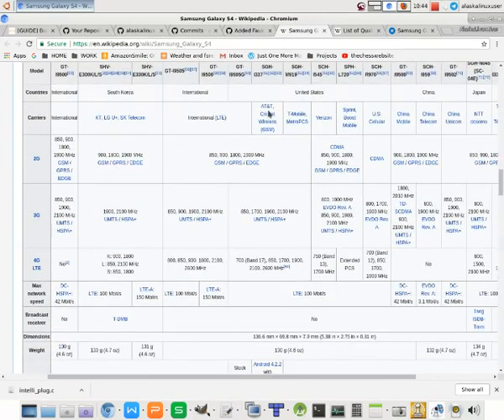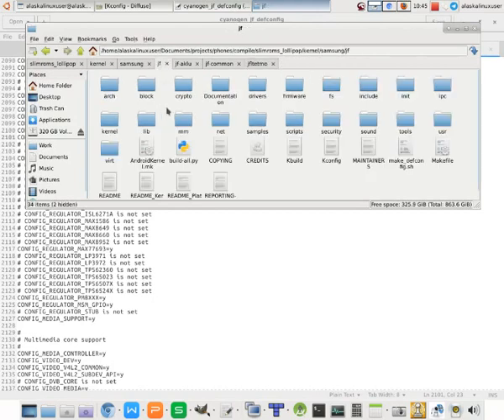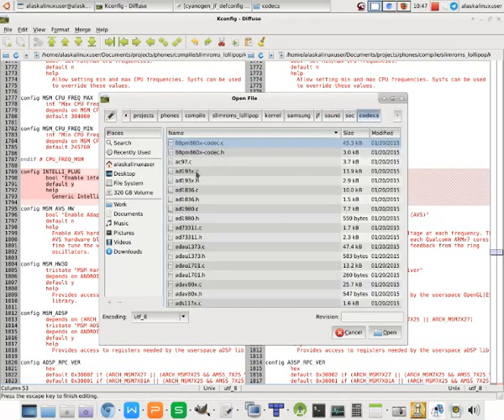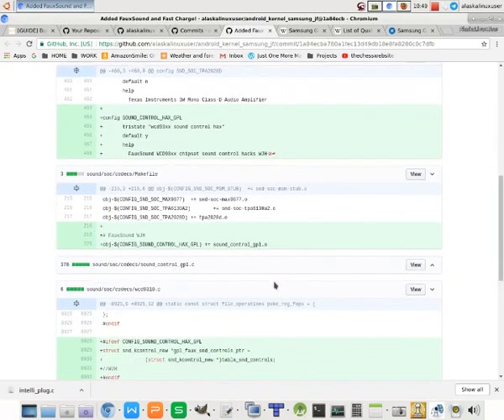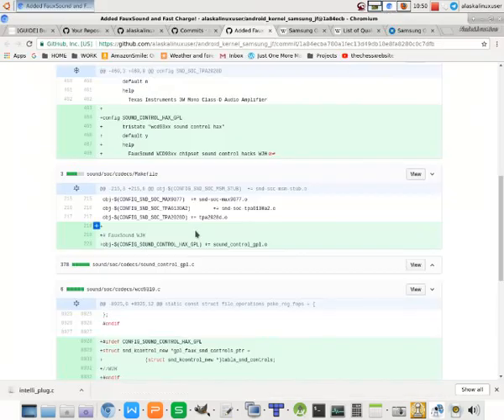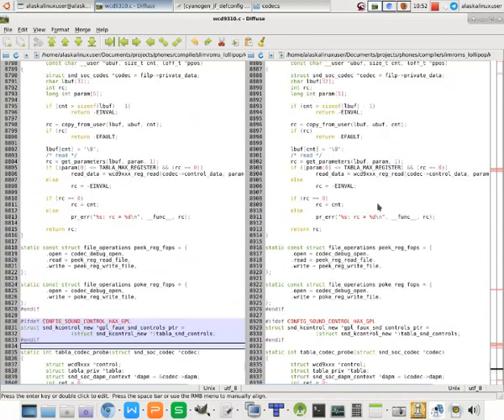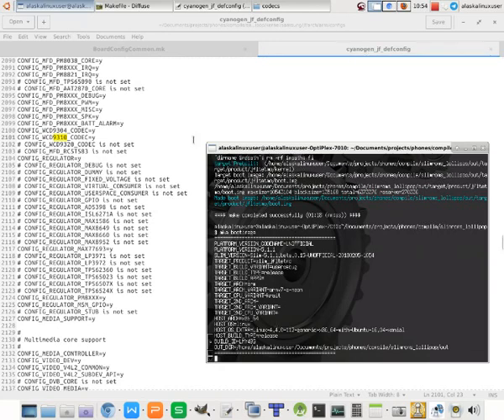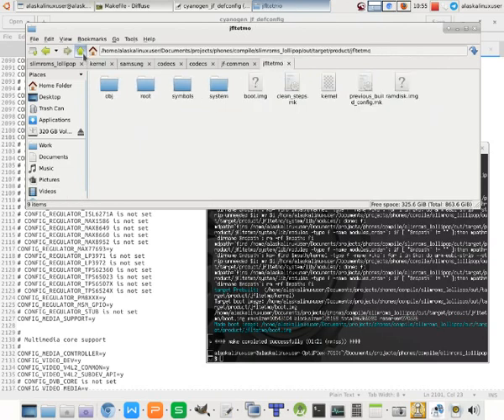Kernel: Adding a sound control mod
Kernel: Adding a sound control mod while making Android custom ROMs and Kernels.